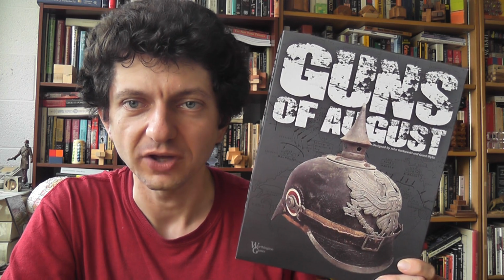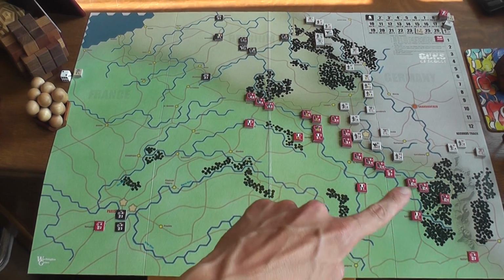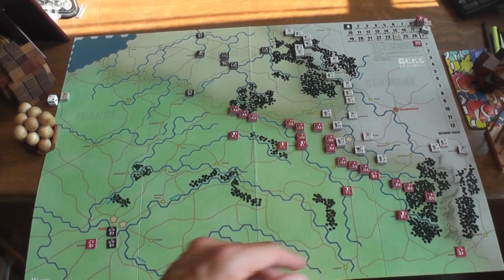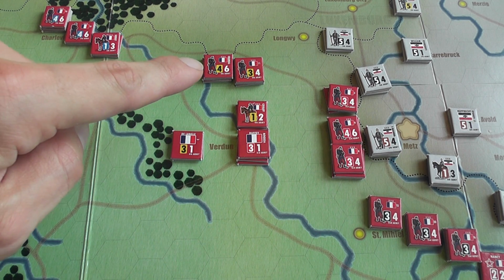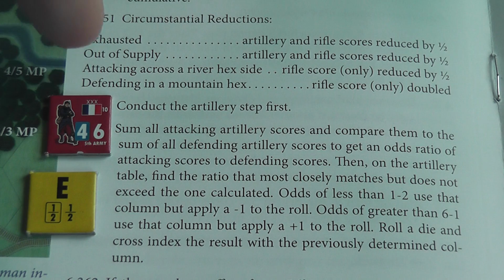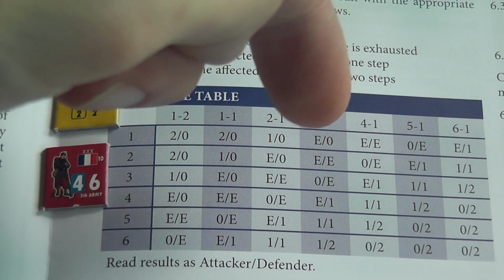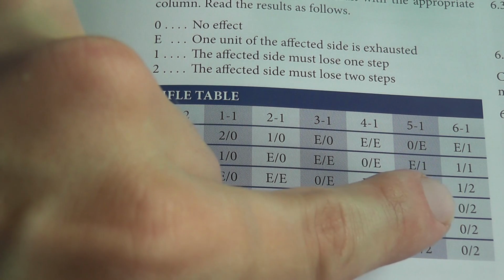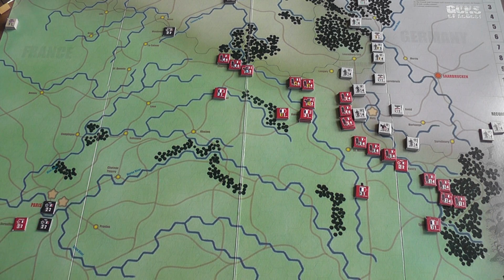Guns of August Review